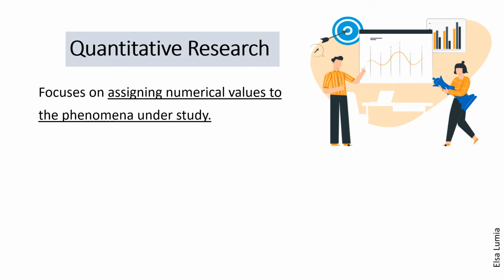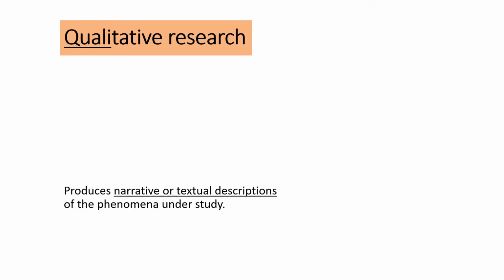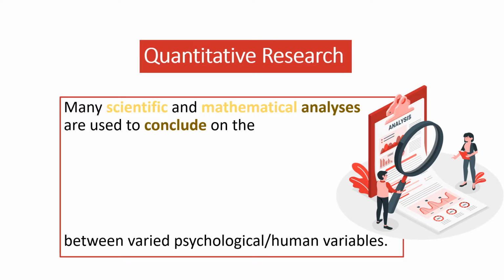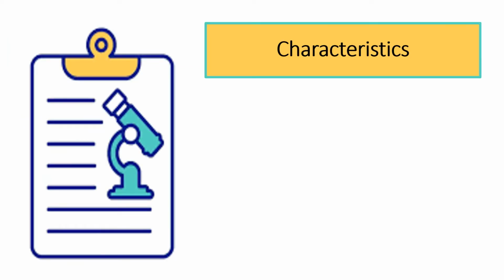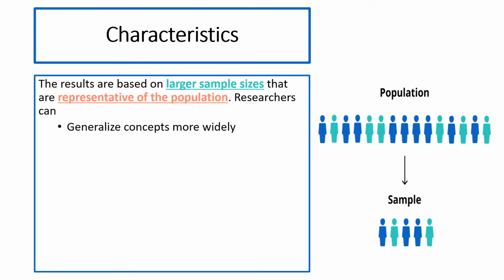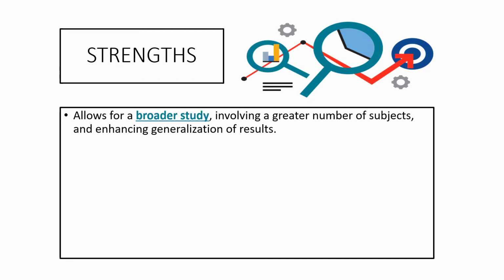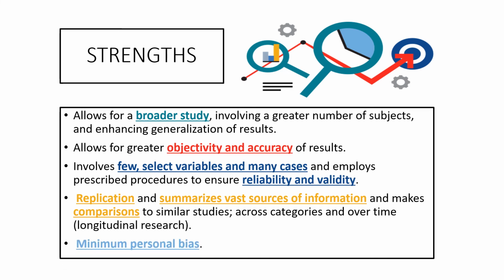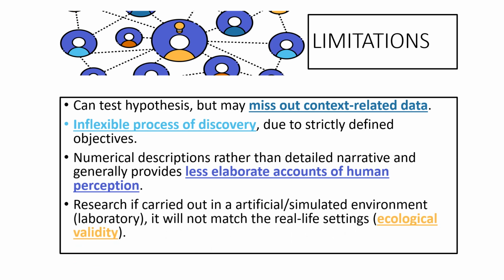Quantitative Research Methods in Psychology - Lecture snippets